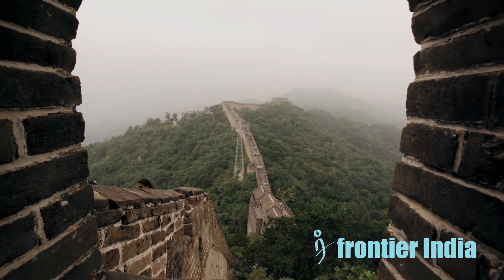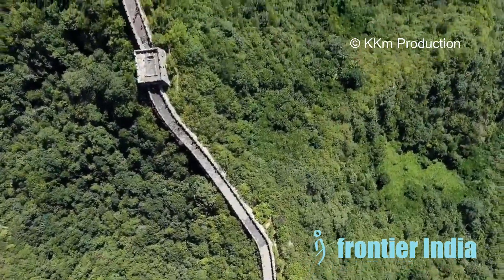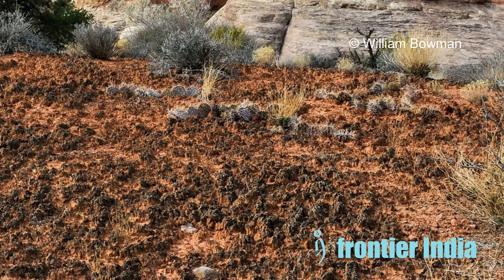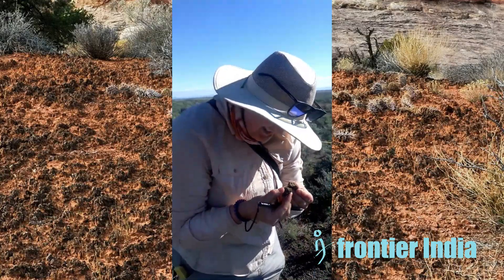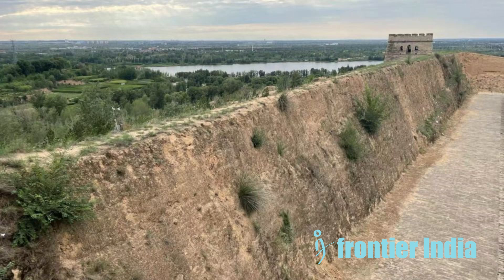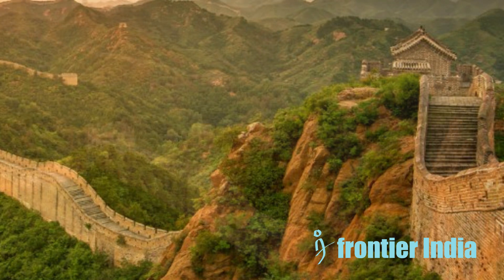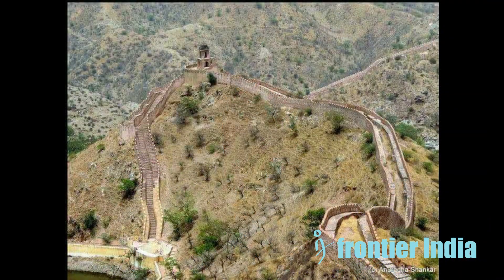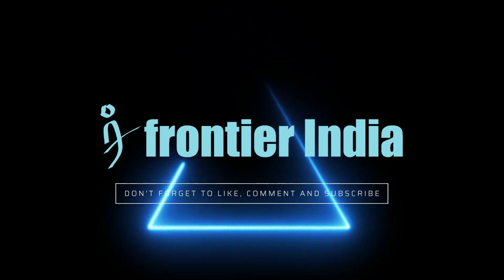The Tiny Secret That's Kept the Great Wall of China Standing for Thousands of Years!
For thousands of years, the Great Wall of China has stood tall against the elements, a testament to human ingenuity and engineering. But what many people don't know is that the Wall's resilience is thanks, in part, to some tiny, unexpected heroes: plants and microorganisms.

A new study has revealed that biocrusts, a type of living crust found in dry soils worldwide, play a vital role in protecting the Great Wall from erosion and decay. These tiny organisms, which include cyanobacteria, algae, and fungi, help to bind the soil together, prevent water loss, and even fix nitrogen.

As a result, sections of the Wall covered in biocrusts are three times more resistant to weathering and damage than those without. This discovery could have major implications for the preservation of other ancient landmarks around the world.

So next time you see the Great Wall, take a moment to appreciate not just the human effort that went into its construction, but also the tiny silent partners who have helped to keep it standing for all these years.